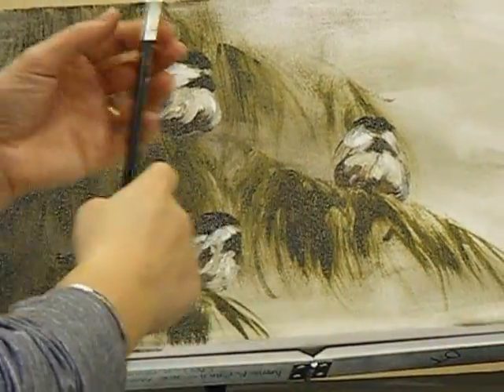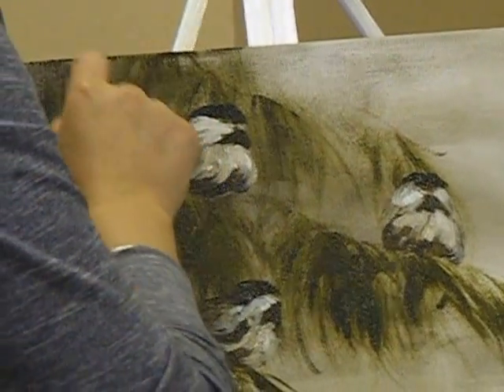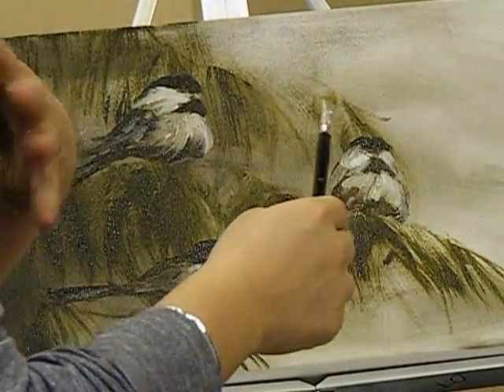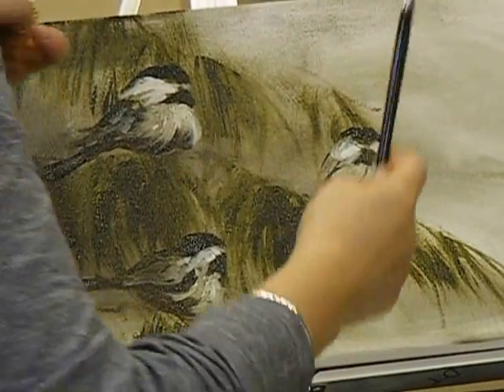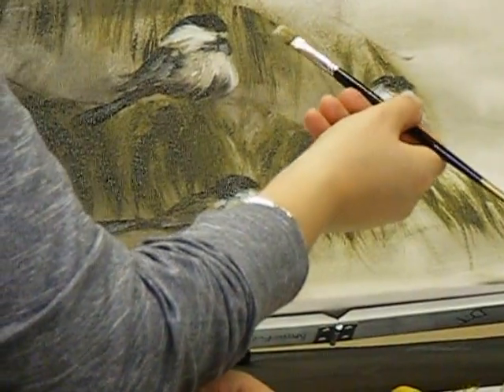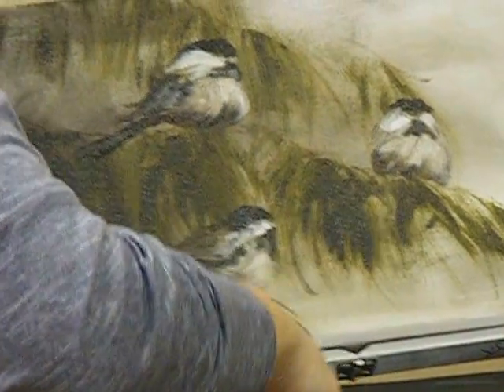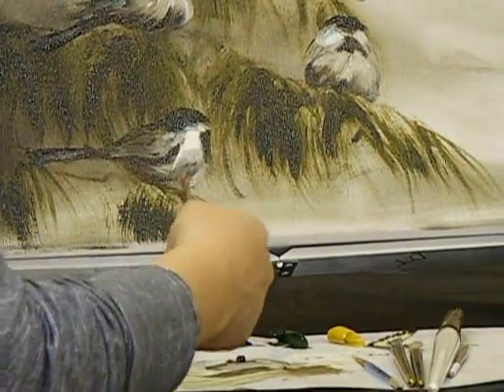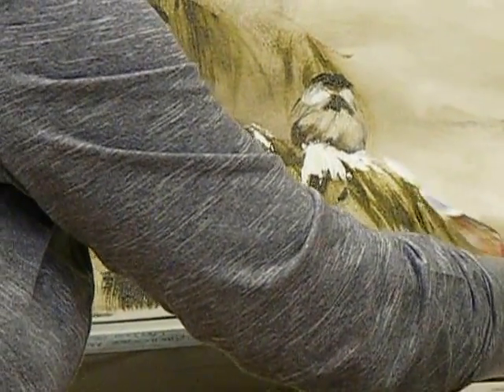Painting Birds part III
Artist Katie Chichester-Mester paints birds during the Let's Do Lunch program at Art Reach of Mid Michigan